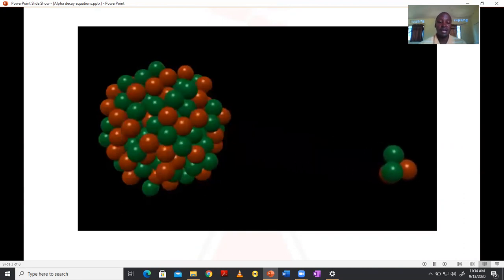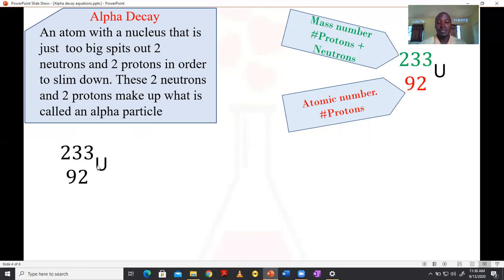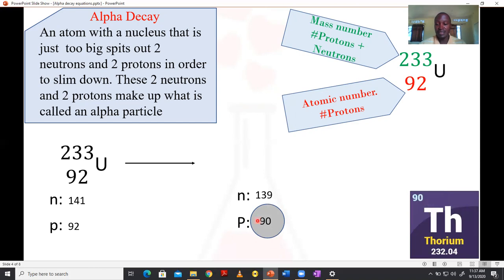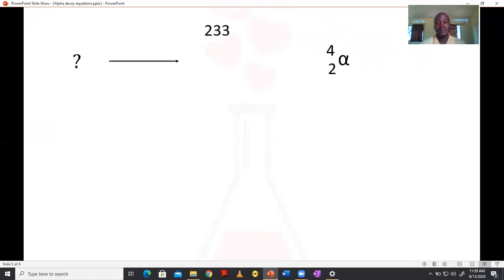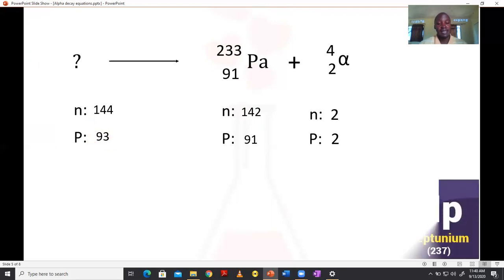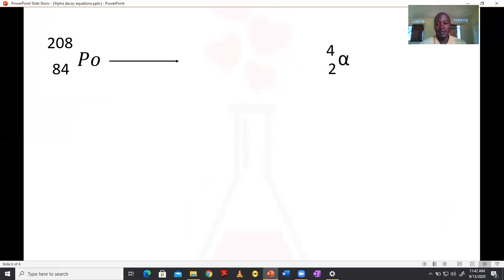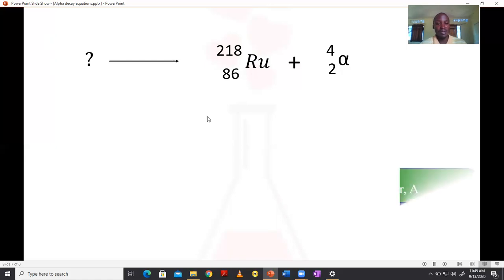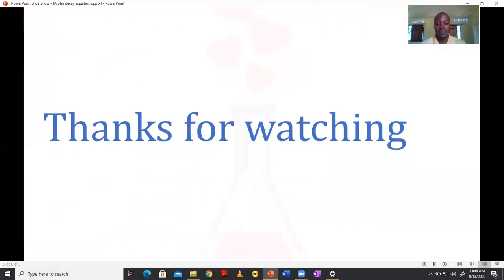Alpha decay equations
In this  video, you learn what an alpha particle is, how to write or complete equations involving alpha decay emissions.